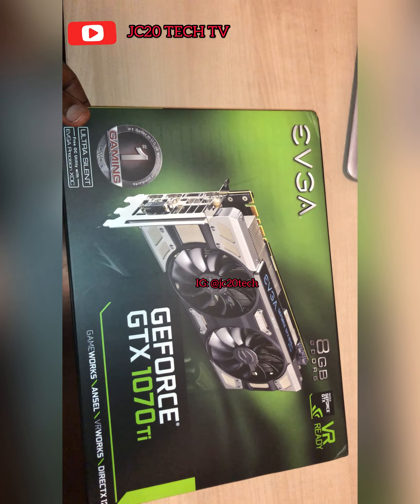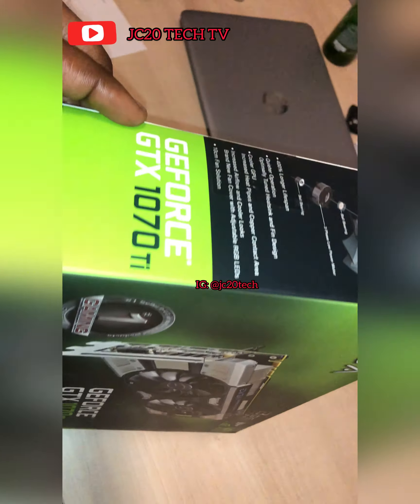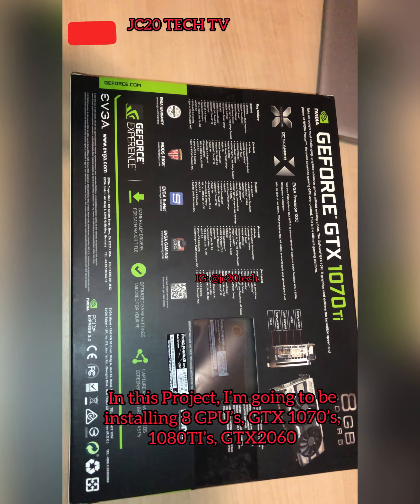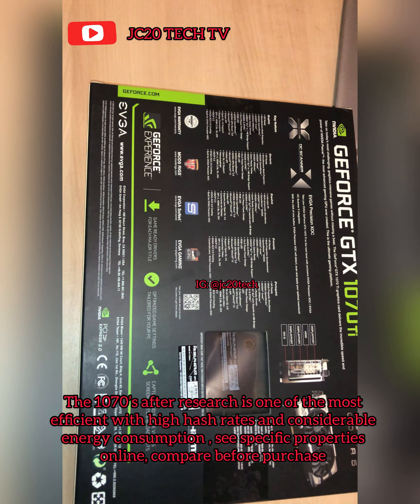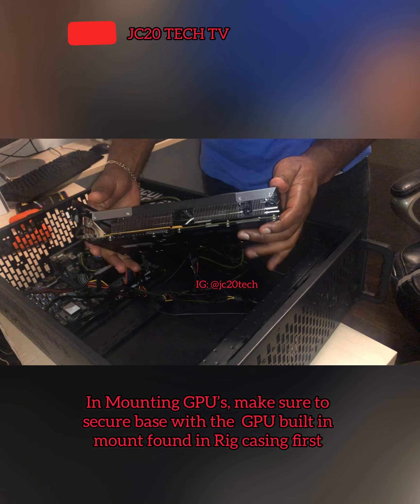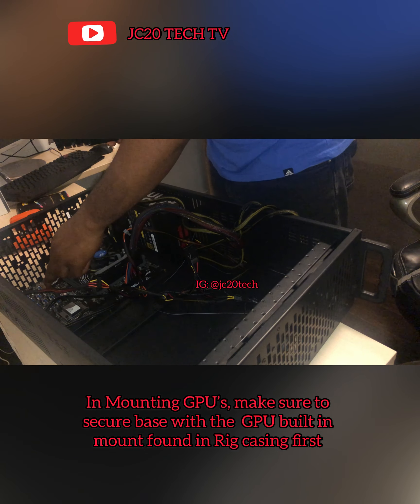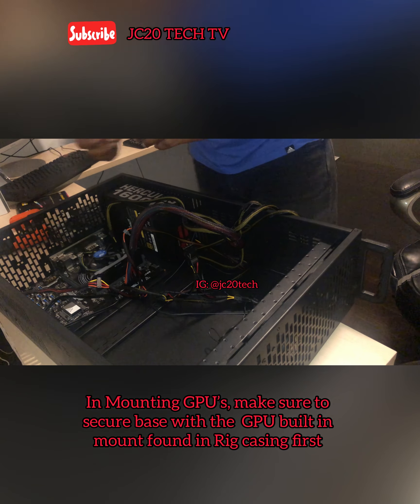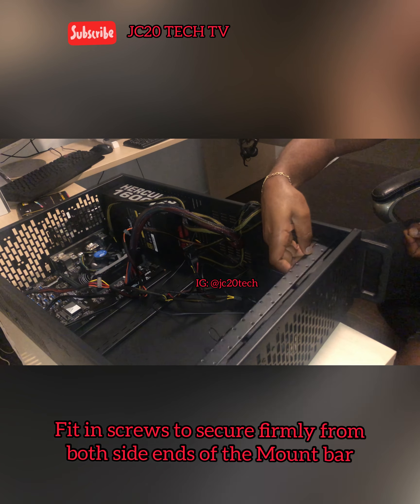Part 2e- Design & Build - How to build Crypto Mining rigs, Mint your own Bitcoin/Ethereum/Altcoins💰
This section describes the installation of the GPU’s which is the most vital part of the setup, here Installed GTX 1070’s & 1070Ti

- Graphic processing Unit, GPU’s